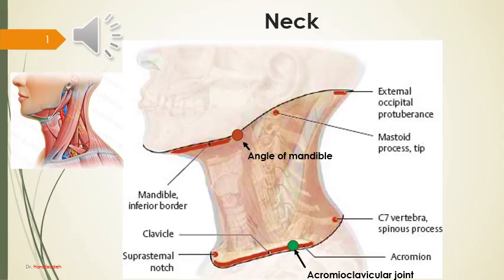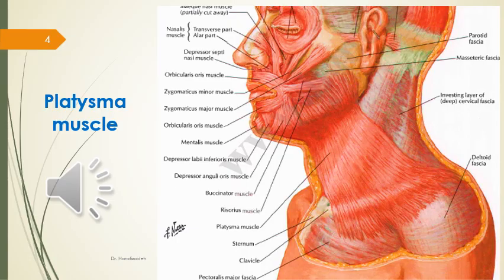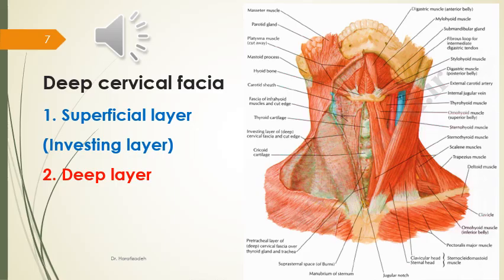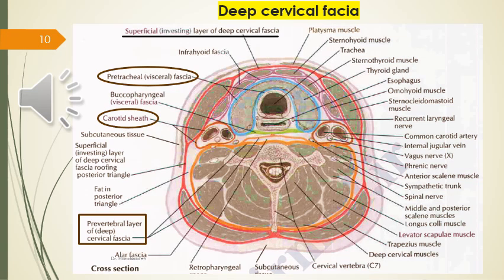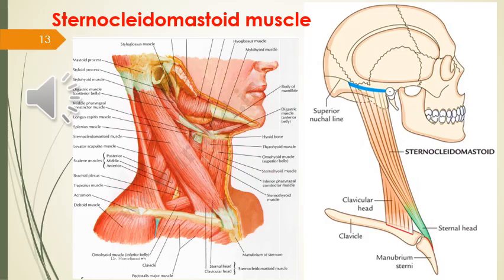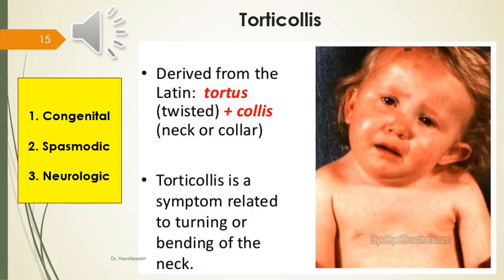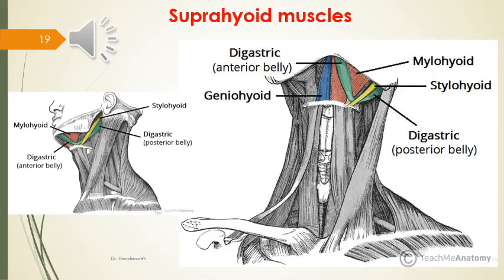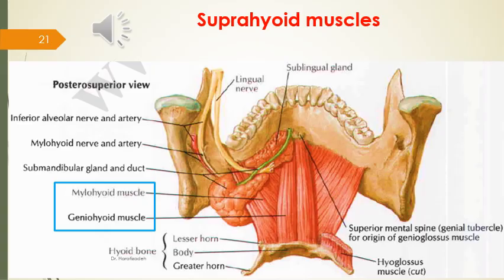تشريح رأس و رقبة ٦